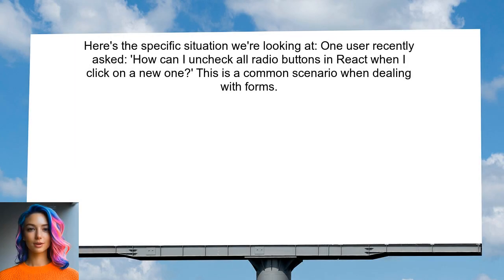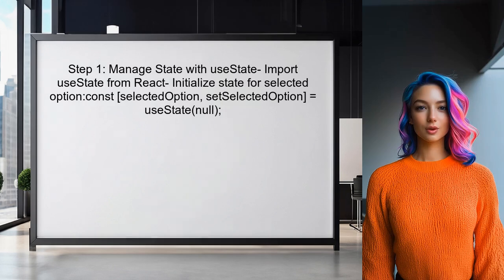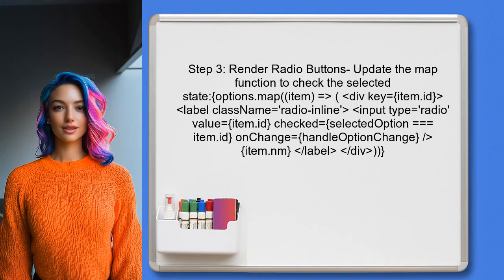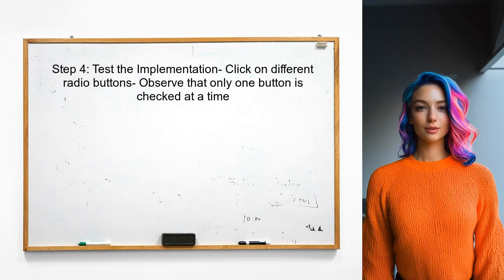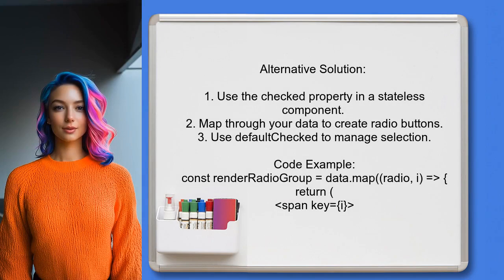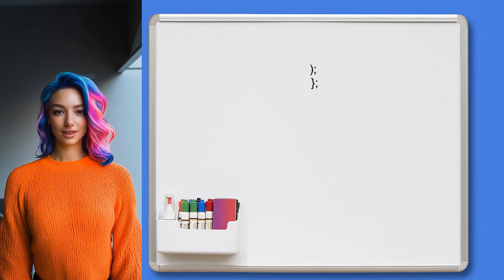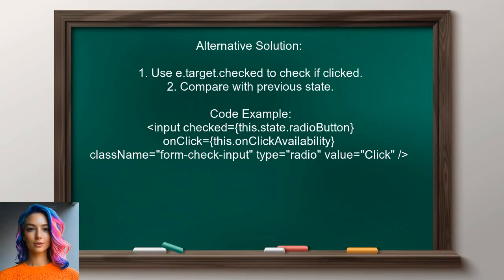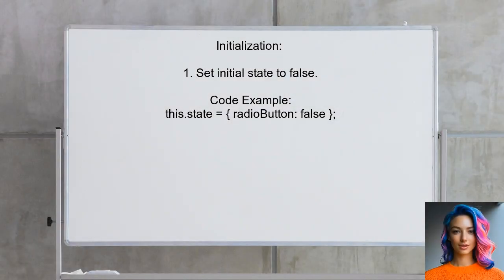How to Uncheck Radio Buttons in React: A Step-by-Step Guide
In this video, we’ll explore a common challenge faced by React developers: how to uncheck radio buttons programmatically. While radio buttons are designed to allow only one selection at a time, there are scenarios where you might want to reset or uncheck them based on user interactions. Join us as we walk through a step-by-step guide to effectively manage radio button states in your React applications, ensuring a smoother user experience.

Today's Topic: How to Uncheck Radio Buttons in React: A Step-by-Step Guide

Related to: react, uncheckradiobuttons, radiobuttonsinreact, reacttutorial, step-by-stepguide, reactformhandling, reactcomponents, webdevelopment, front-enddevelopment,